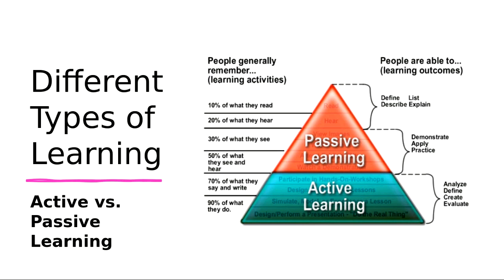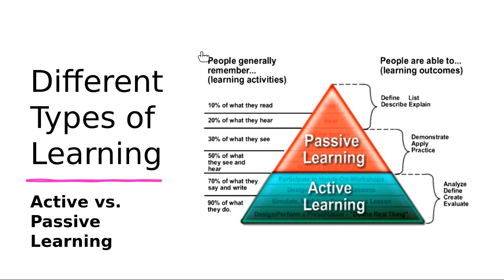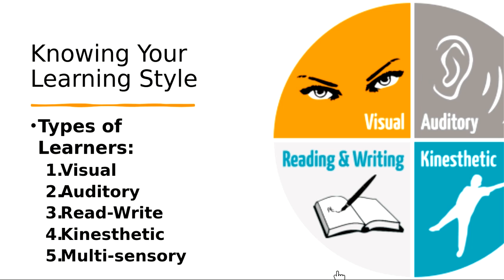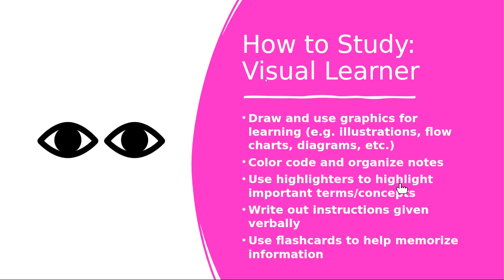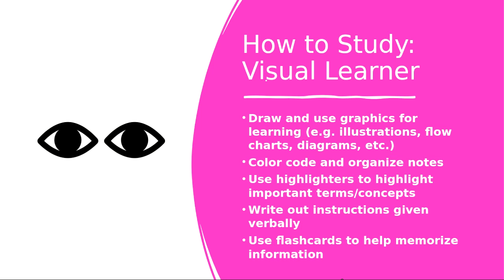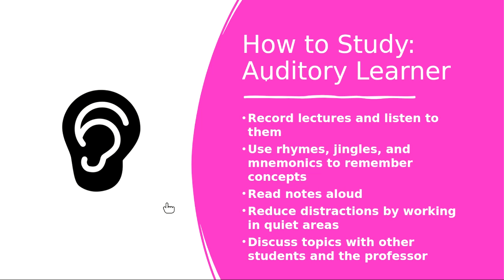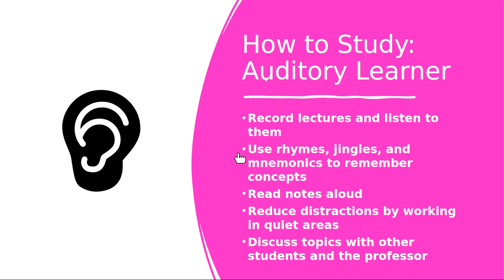Study & Learning Tips 2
Know and learning based on your learning style
How to study
Study and notetaking techniques
How tests work